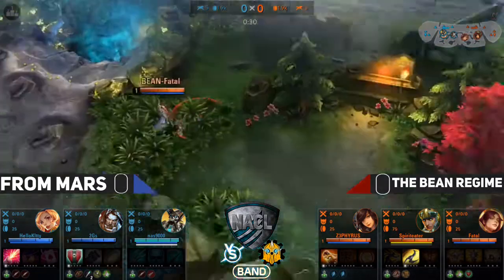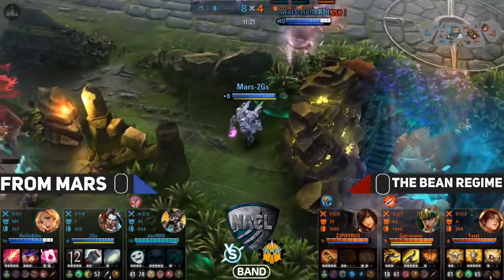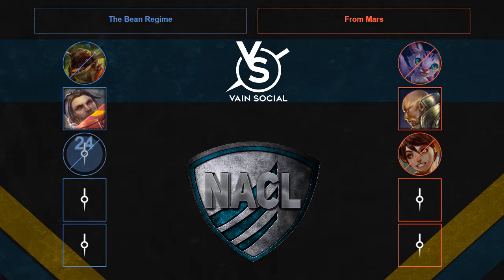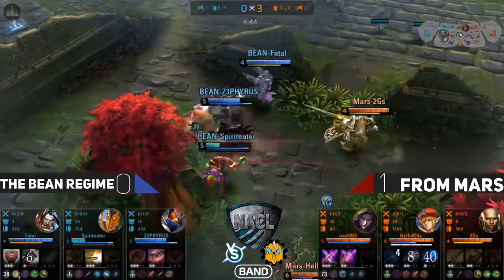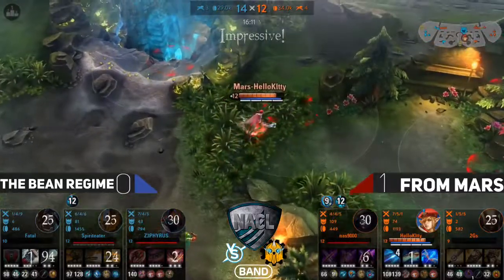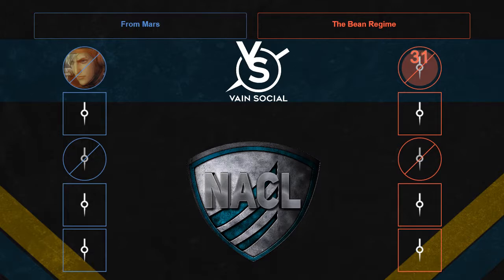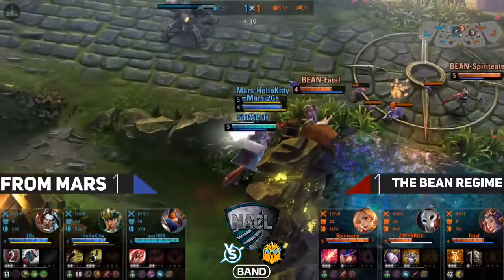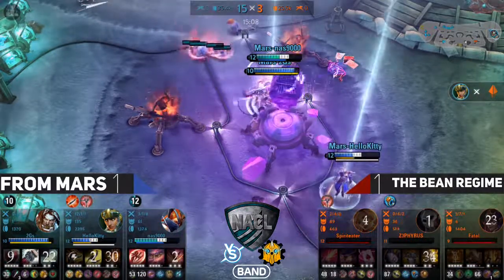From Mars Vs Bean Regime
Vainsocial for all your Vainglory Statistics needs.